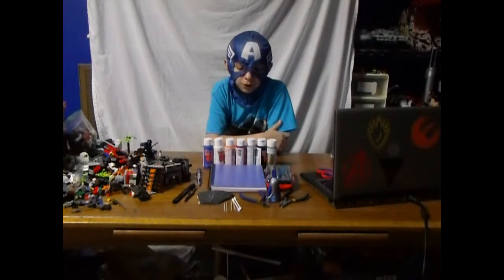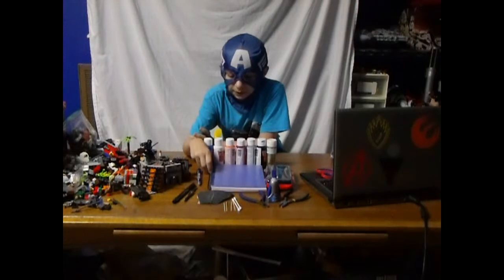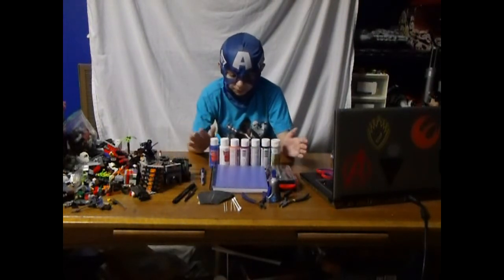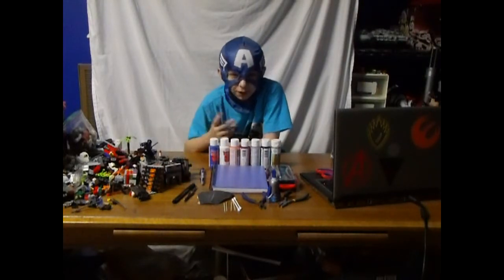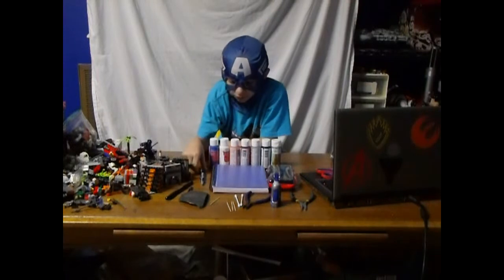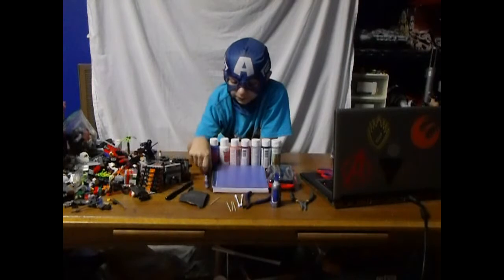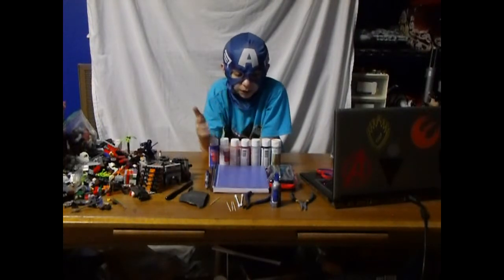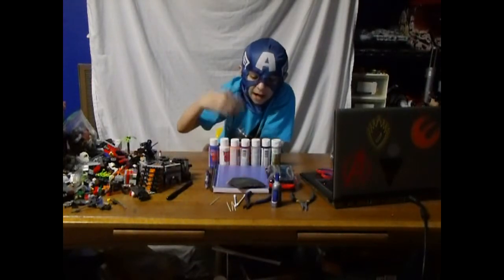TUTORIAL TUESDAY # 1 !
I got the name tweezer bees and tutorial Tuesday from the youtuber
NobleArtist @